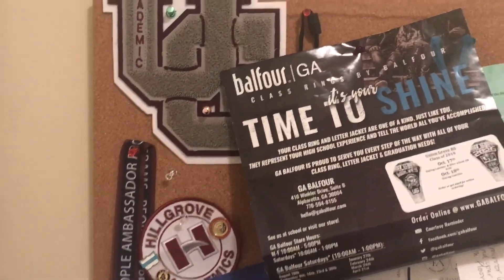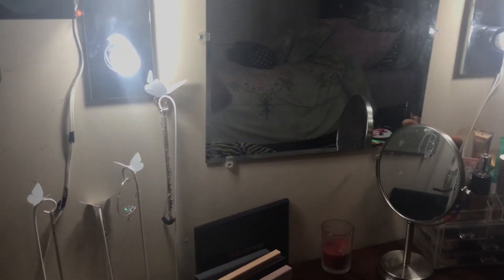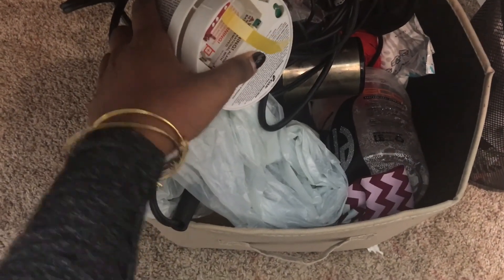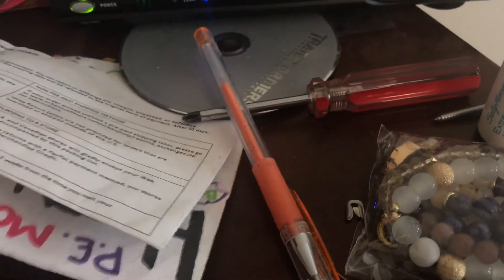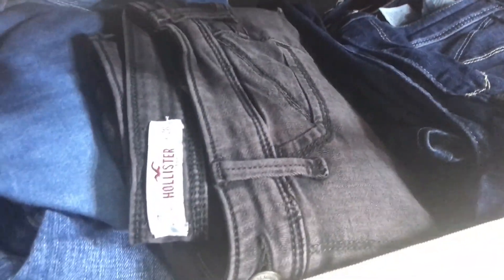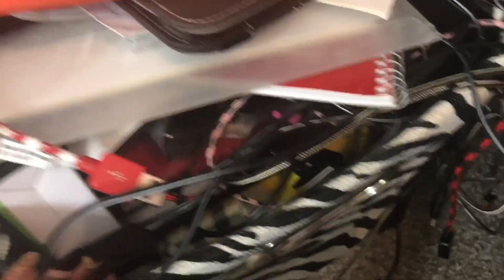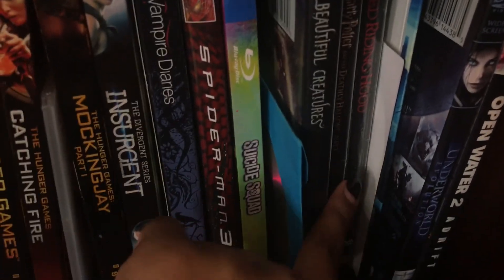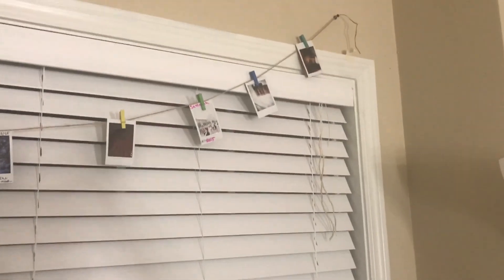ROOM TOUR 2018 (teen and sooooo not tumblr lol)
Room Tour 2018 (teen and sooooo not tumblr lol)// hey y'all welcome back to my channel, my name is Piper Jasmine and today I've decided to give y'all a quick room tour. My room is usually so messy and what but I finally cleaned it and thus created this video. Yes, I know my room and barely decorated and that's lowkey depressing but at least the polaroid helps make it look lowkey tumblr right?

FACTS ABT ME: My name is Piper Jasmine, I am 16 years old and I live in ATL. I post 3x a week: Thursday, Friday, and Saturday. I enjoy watching other YouTubers such as Olivia Jade, Summer McKeen, Arlin Moore, Liyax, Haley Morales, Rachel Cantu, Margot Lee, +many more!

SOCIAL MEDIAS:
SC: piper_jasmine